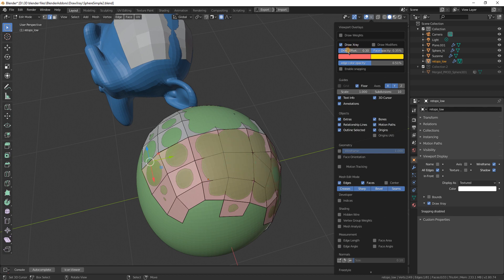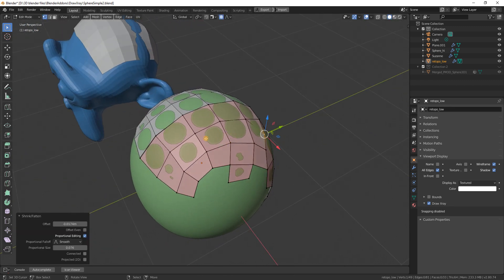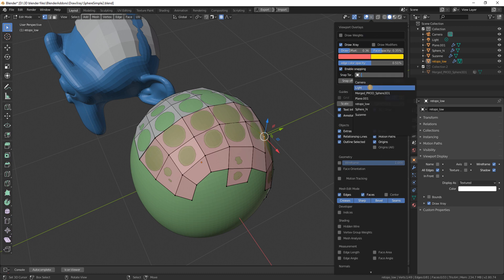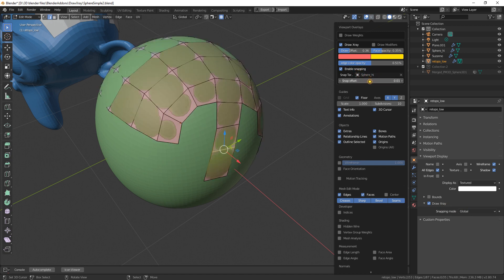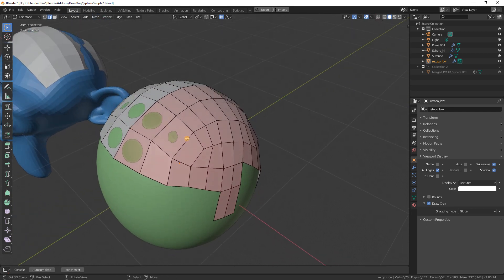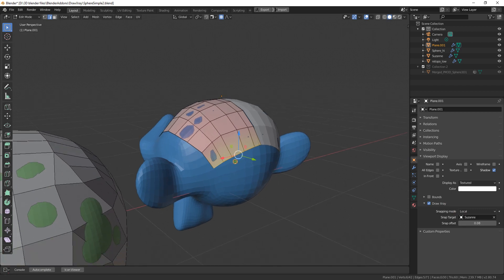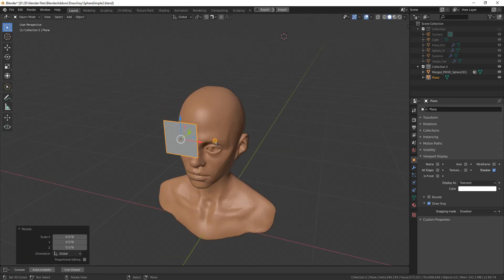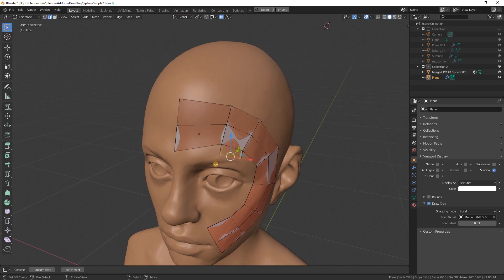Draw xray quick guide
Showing the features and how to use Draw Xray retopology helper addon for Blender 2.8